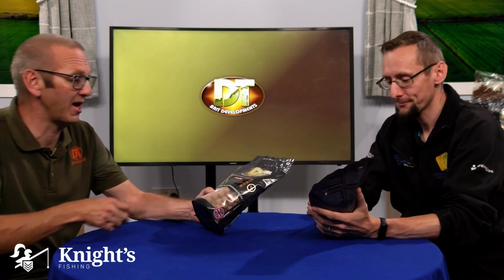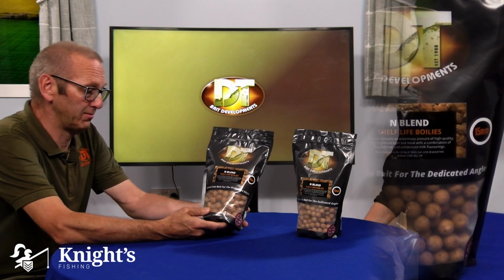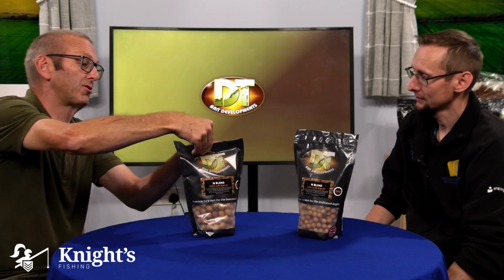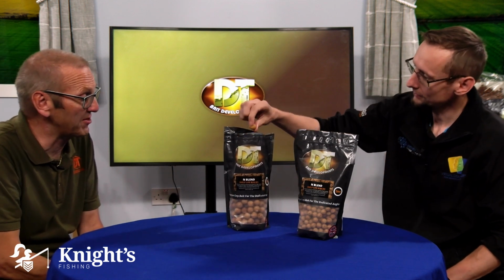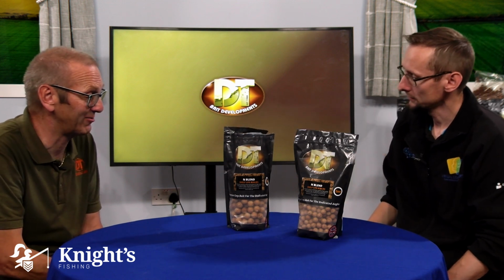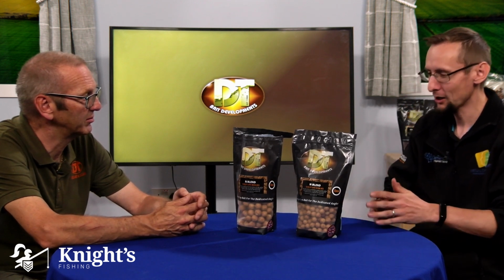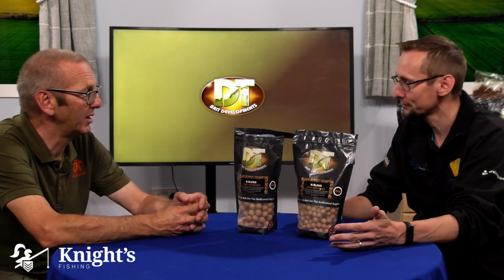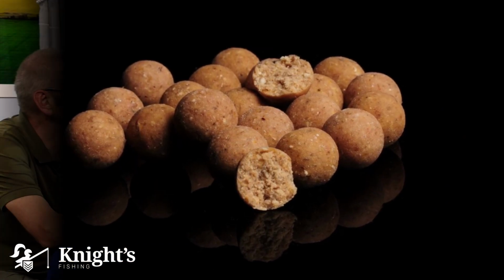DT Baits N-Blend Boilies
N Blend is one of the ranges from DT Bait Developments. It is clear to see what makes it so popular. "N Blend" is short for Nut Blend. The primary ingredient is Tiger Nut and the aroma used is toasted nut. For any water that bans you using tiger nuts, this range is a perfect solution for you. We all know that carp love tiger nut.